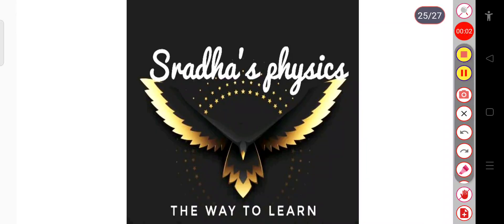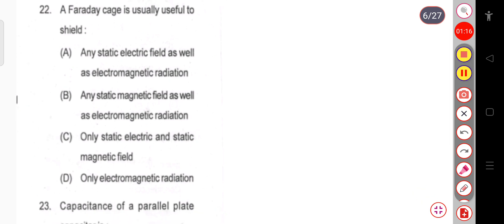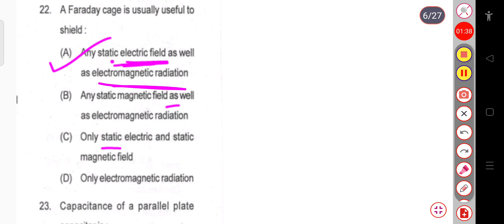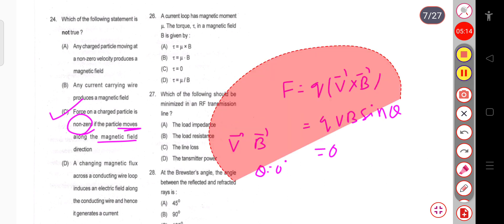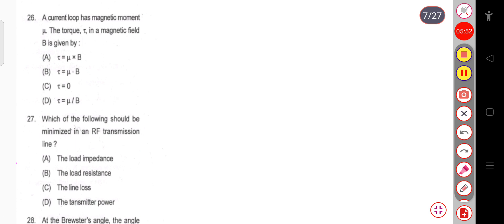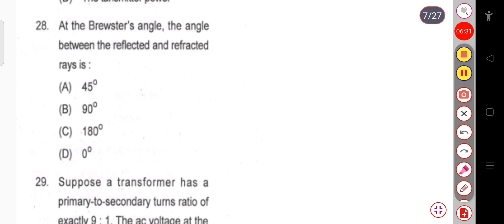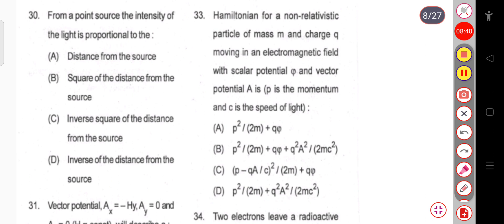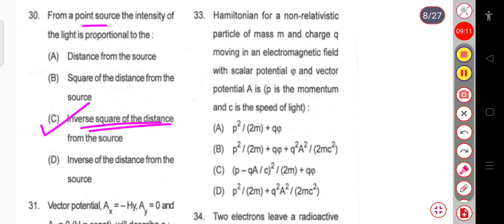ssb physics 2021questions with solutions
This video is based on ssb physics 2021 questions with solutions